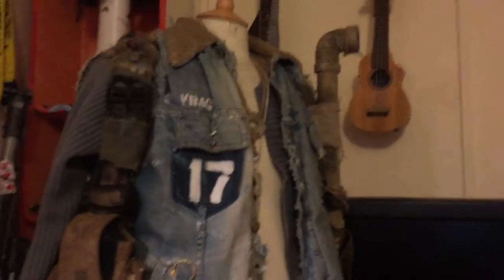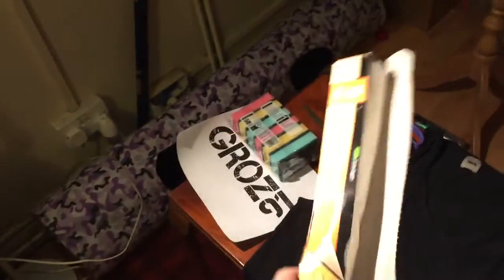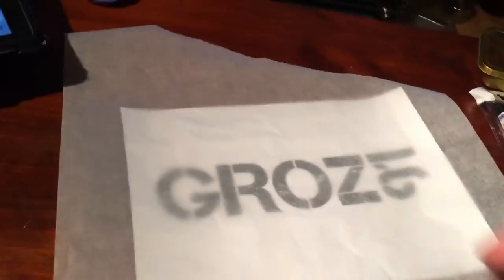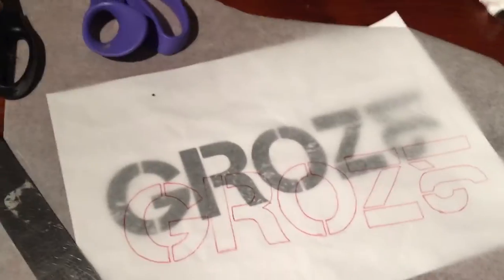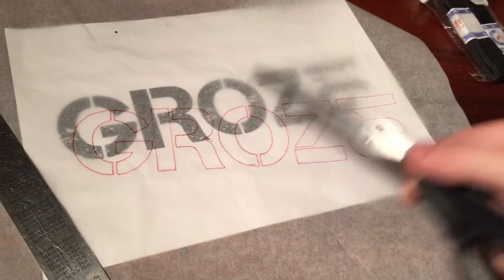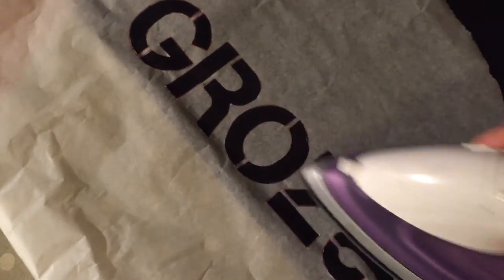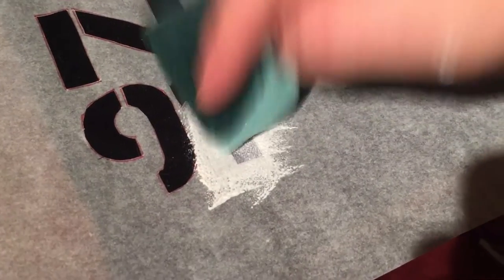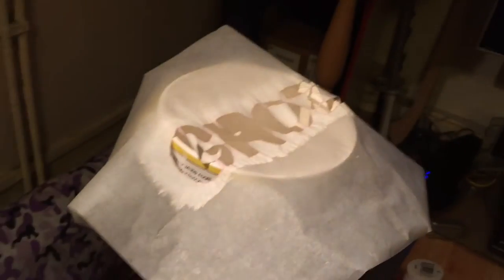Clothing Stenciling Basics (with Greaseproof / Freezer Paper)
I'm often asked how to create clean stencils for clothing, particularly useful for adding emblems, military insignia, codes or whatnot to clothing; especially for post apocalyptic attire.

This is the way that I do it, using greaseproof paper (freezer paper if you're across the pond). Hopefully it explains it simply enough.